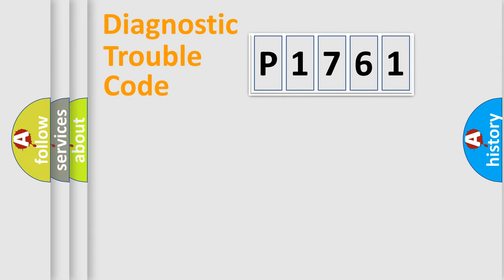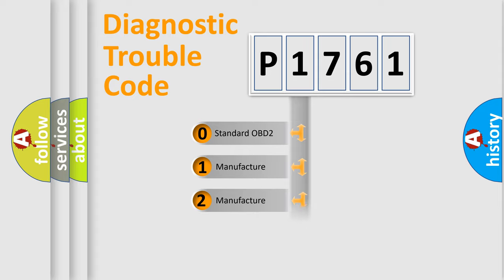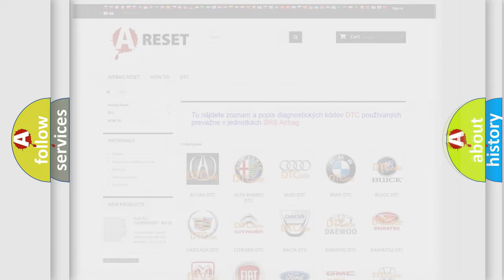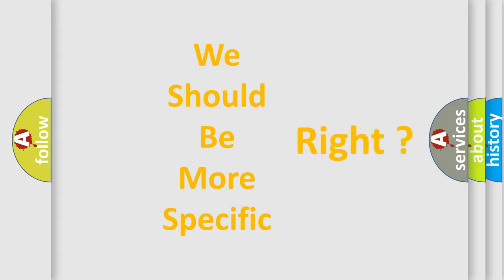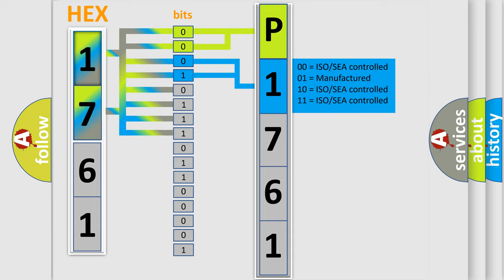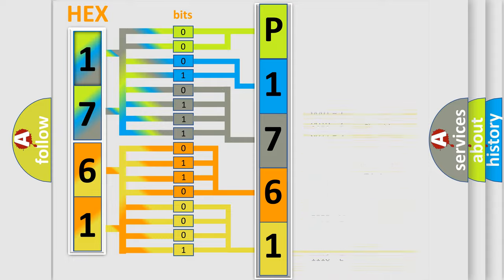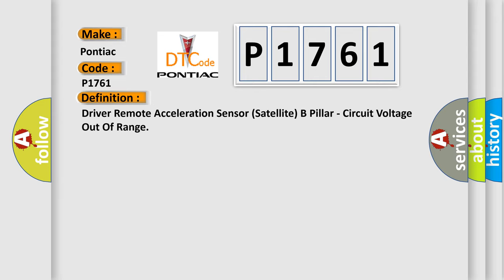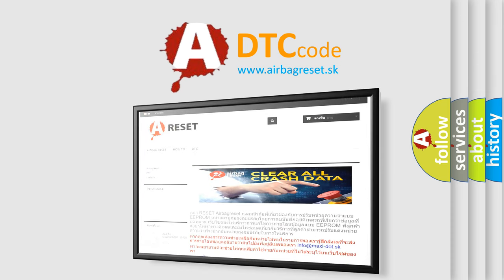DTC Pontiac P1761 Short Explanation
Contents:
0:21 Basic DTC analysis according to OBD2 protocol standard.
1:48 Insight into programming
2:58 A diagnostically understandable description of the Diagnostic Trouble Code
3:05 Basic error definition

Make:
Pontiac
Code:
P1761
Definition:
Driver Remote Acceleration Sensor (Satellite) B Pillar - Circuit Voltage Out Of Range
Cause:
LOOSE OR DAMAGED SENSOR CONNECTORSOPEN OR SHORTED SENSOR WIRINGFAULTY IMPACT SENSOR